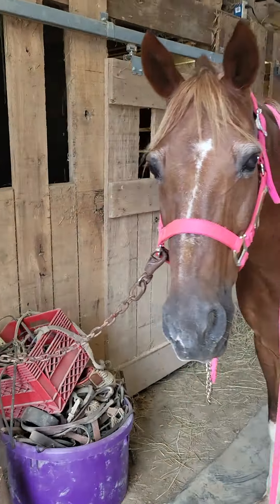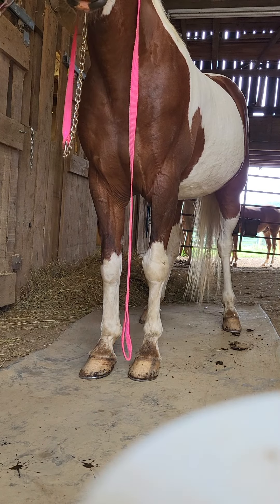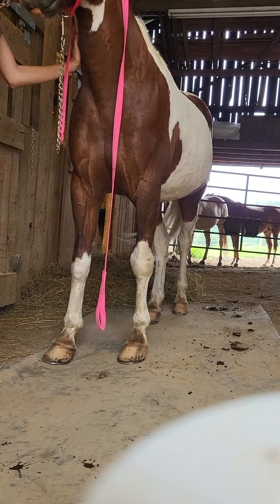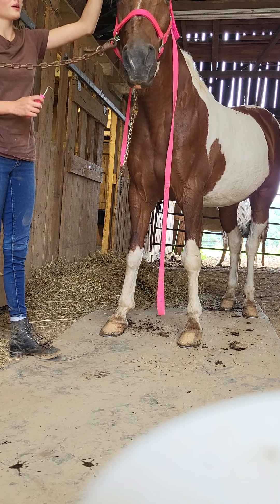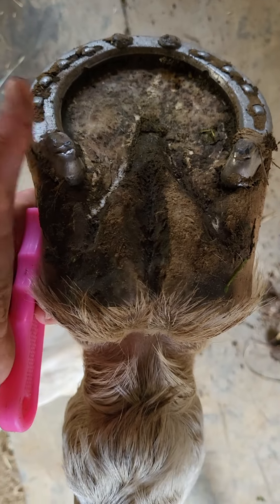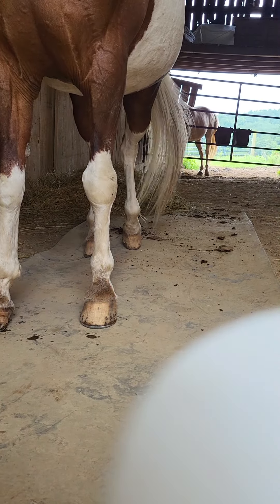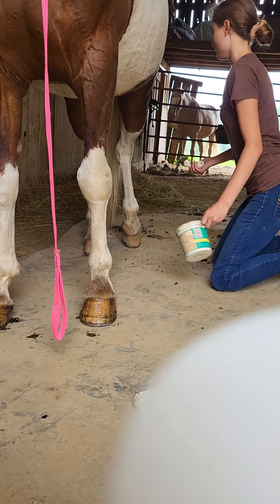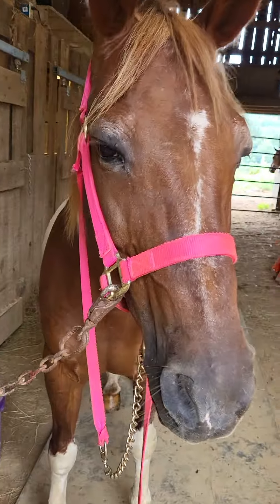Horse Hoof Care Tutorial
Tutorial on how to care for equine hooves. Hoof Care is a very important subject for all equestrians. In this video Little Bit of Haven Farm manager and trainer, Olivia will explain how to keep hooves clean, healthy and prevent as well as heal cracks and dryness.